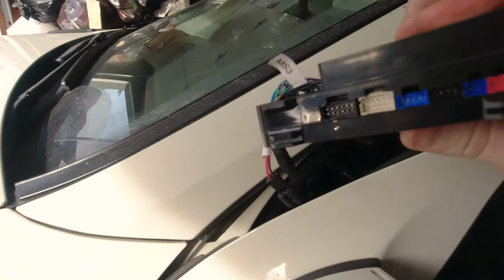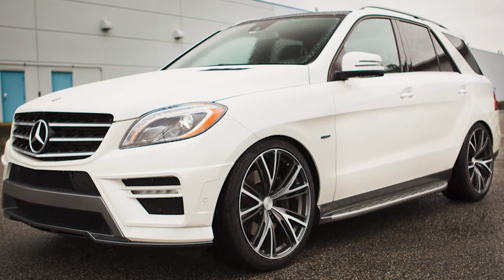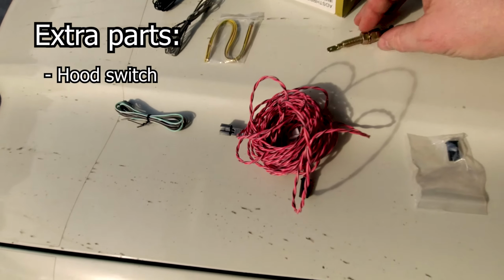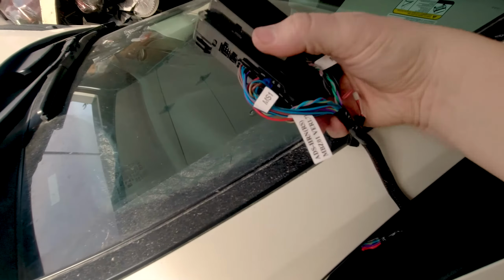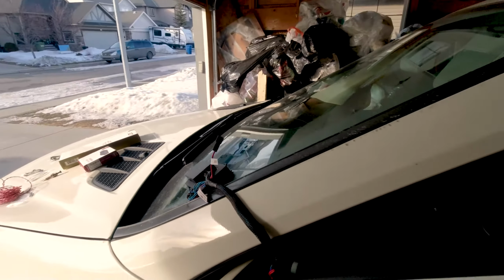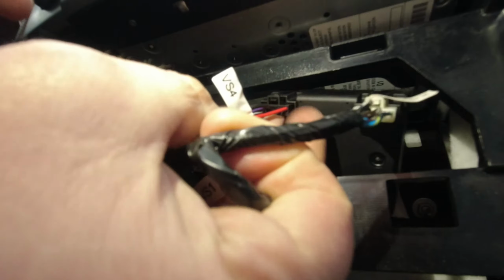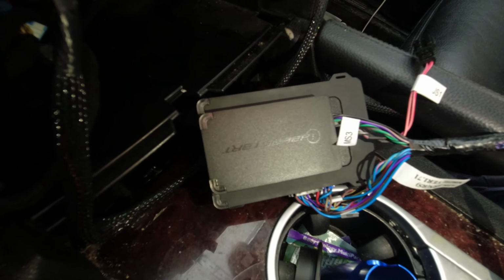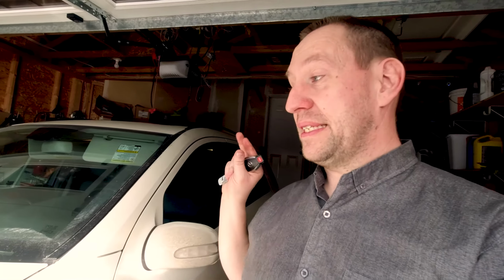EASIEST REMOTE STARTER INSTALL ~ idatastart on Mercedes ML550 | Gears and Tech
Welcome to Gears and Tech! ~ Remote Starters are DEAD EASY to install these days! Let me walk you through the install on this 2008 Mercedes Benz ML550 (W164)

This is the tool kit I use to fix my cars and boats
This is the Scanner I use yo Diagnose ALL Autos